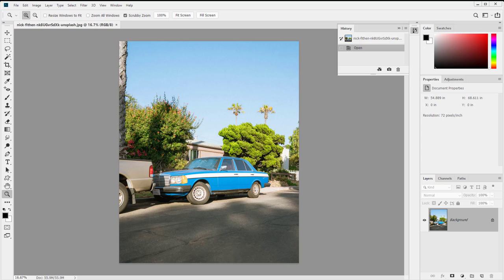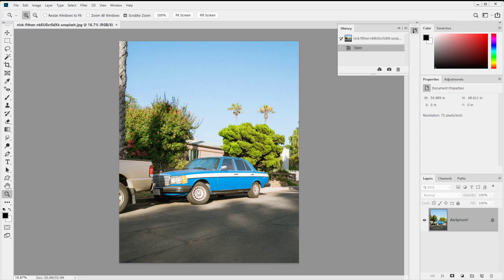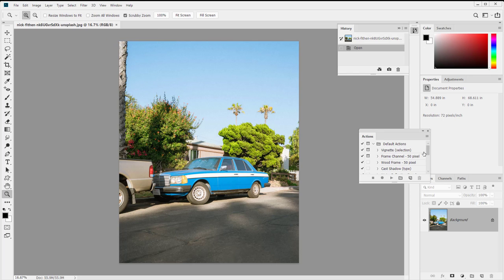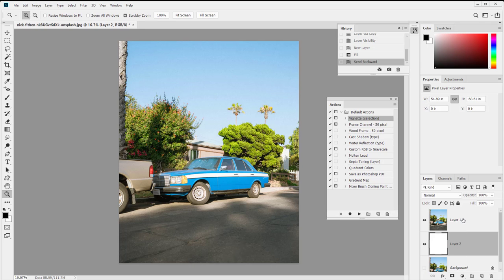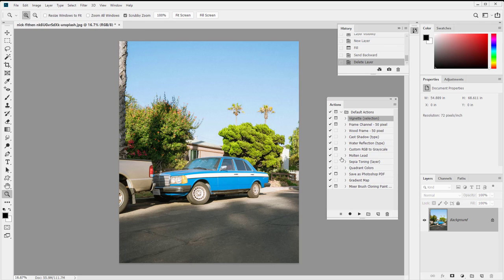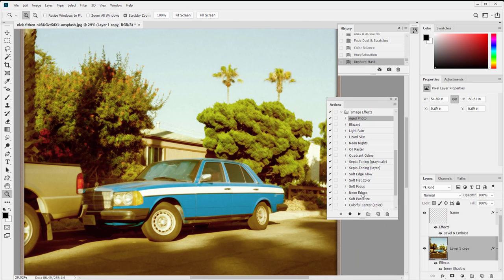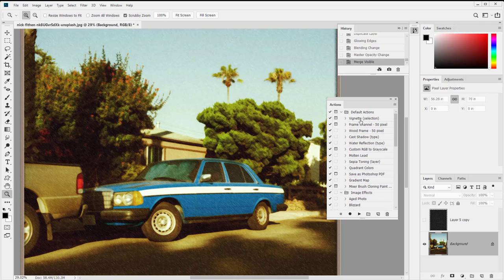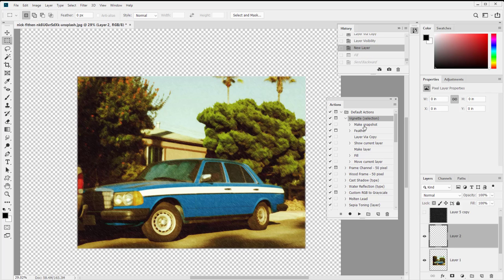Week 6 Video 6 What are Actions